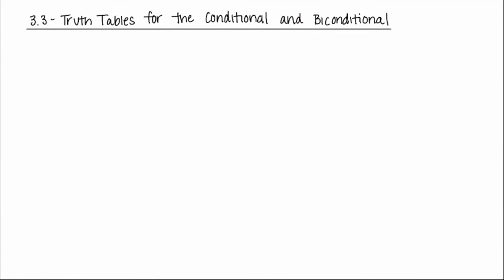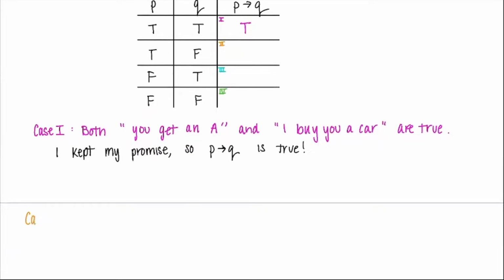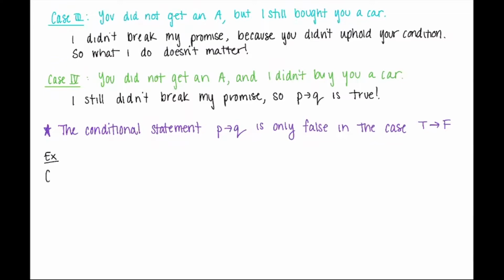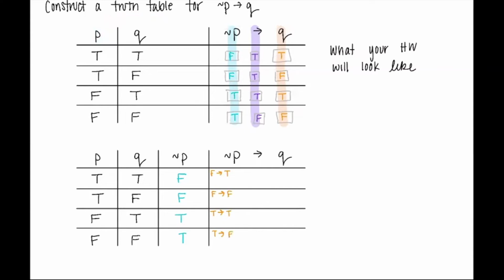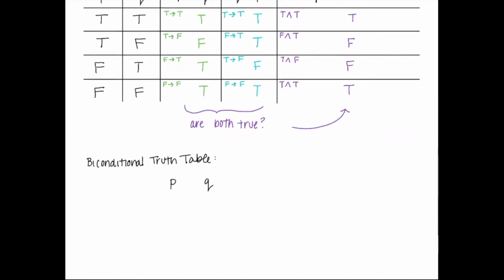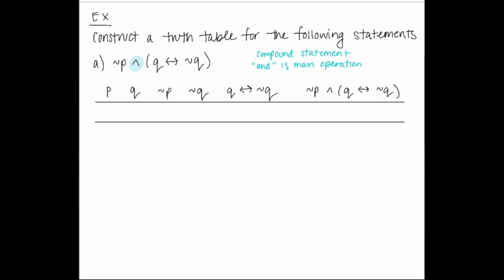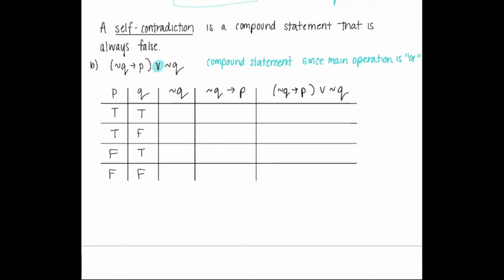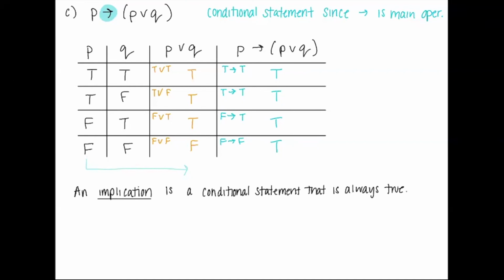Section 3.3 - Truth Tables for the Conditional and Biconditional